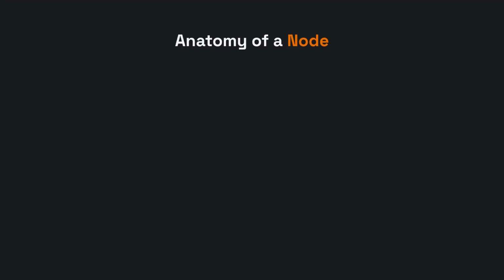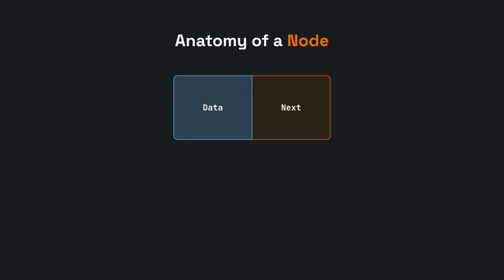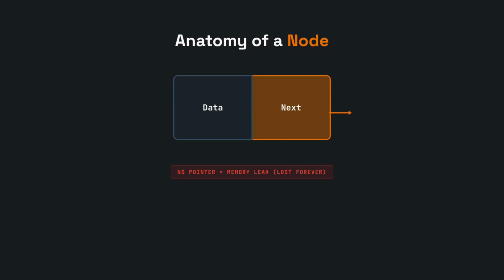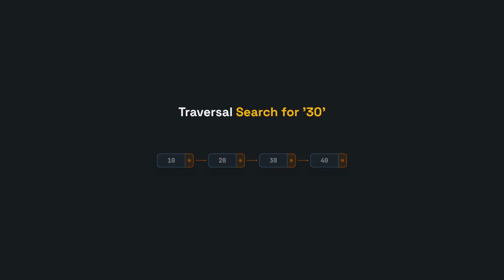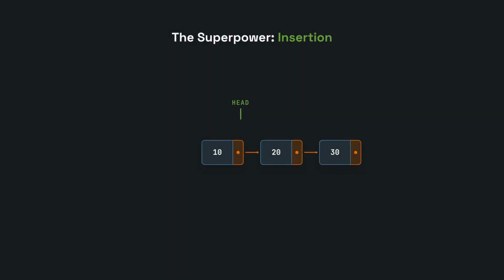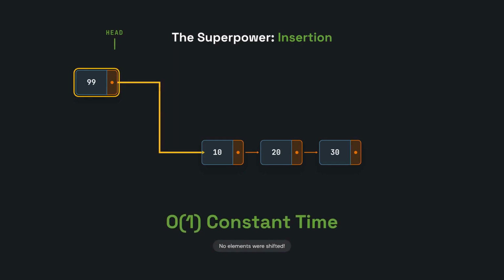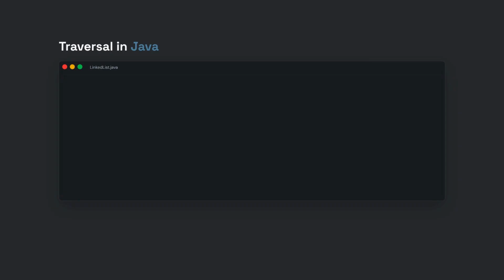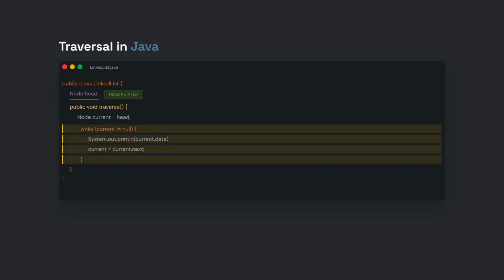ArrayList vs LinkedList in Java Explained (Technical Interview Prep)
What is the difference between an ArrayList and a LinkedList? It is one of the most common data structure questions asked in technical interviews. In this 5-minute animated tutorial, we visually break down how memory allocation works, time complexity (Big-O) for insertions and lookups, and exactly how to implement a LinkedList in Java from scratch.

📌 Topics Covered:
0:00 - ArrayLists vs LinkedLists
0:30 - Anatomy of a Node
1:10 - Head, Tail, and Null Pointers
1:50 - Traversal & Search (O(N) Time)
2:35 - The Superpower: Insertion (O(1) Time)
3:20 - Writing the Node Class in Java
3:55 - Writing the LinkedList While Loop
4:35 - Interview Cheat Sheet Summary